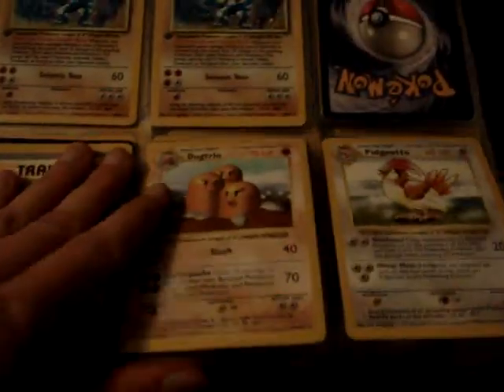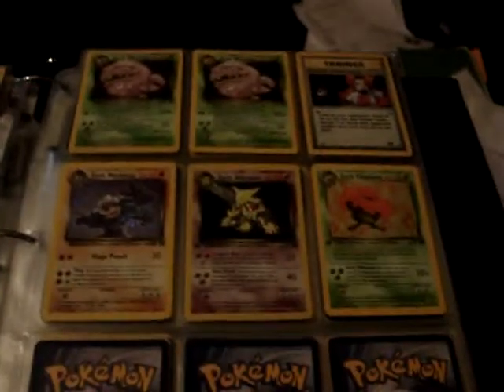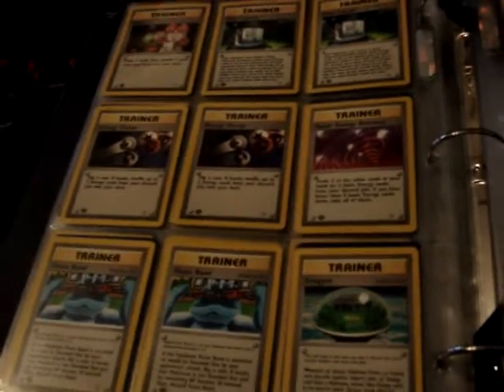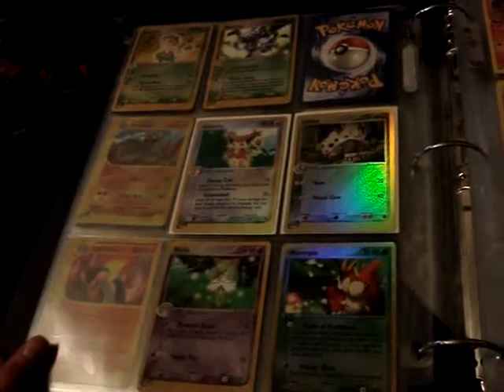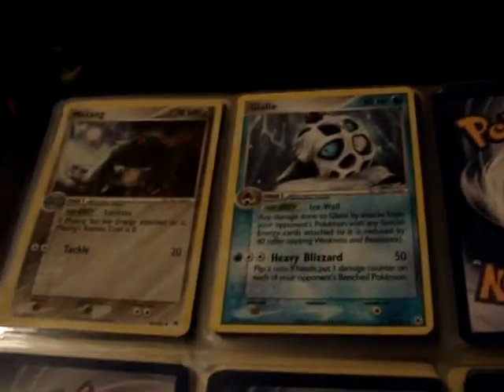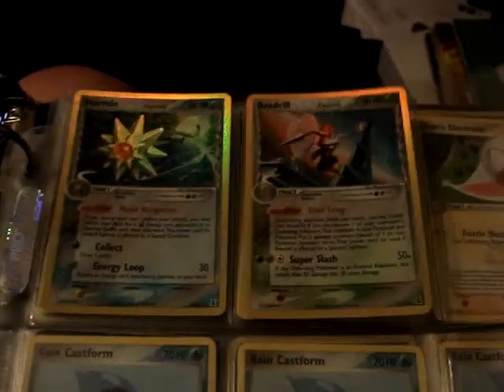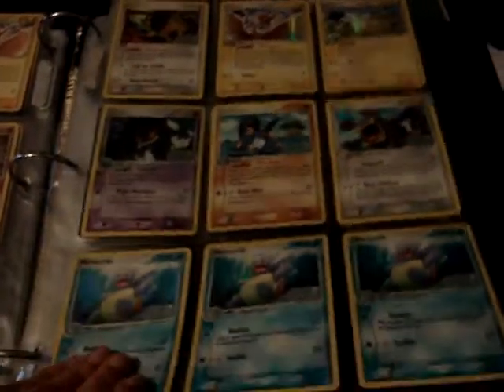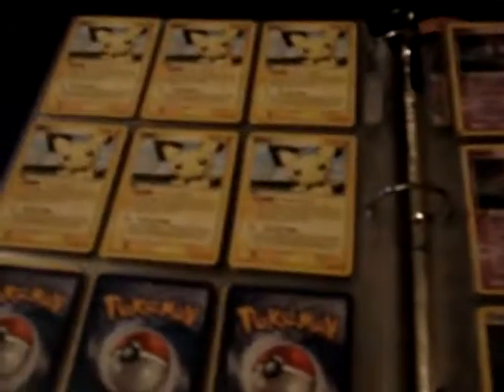Pokemon Trade Binder Update Part 1 - Base through Power Keepers